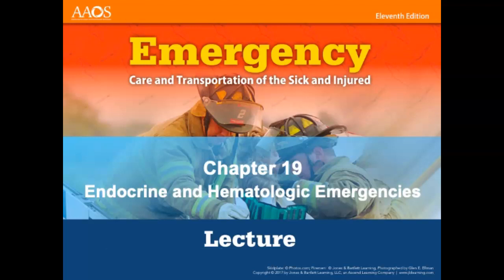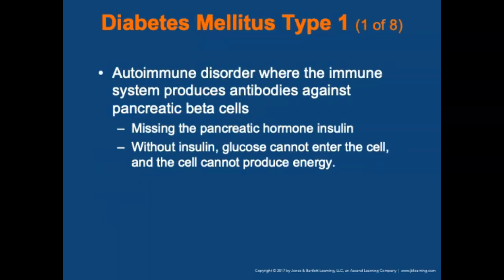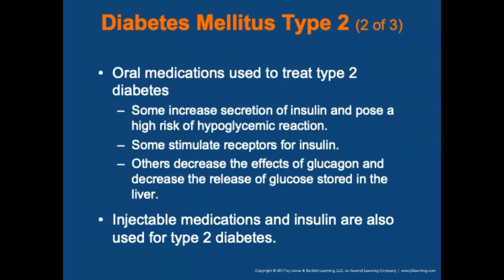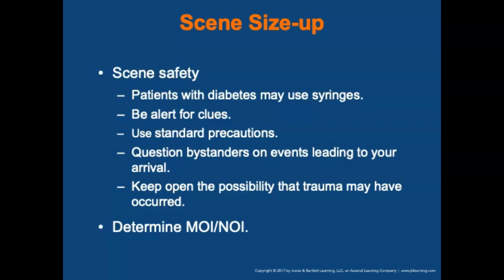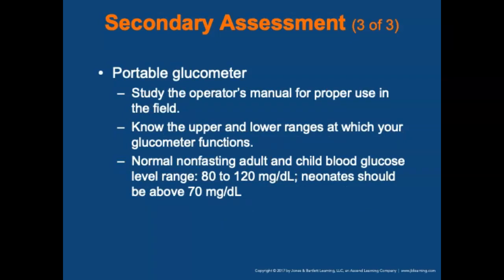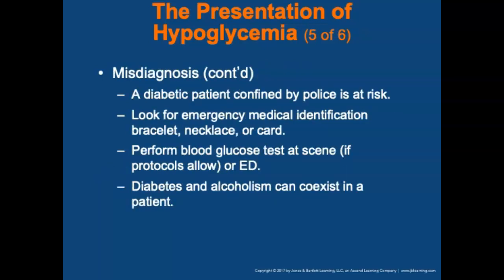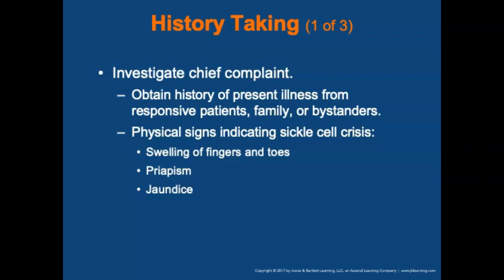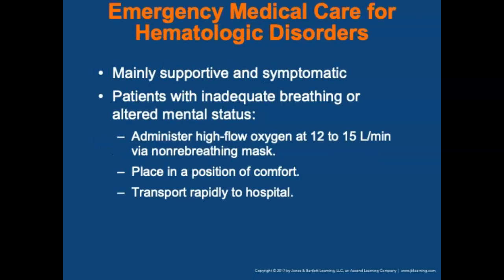Chapter 19, Endocrine and Hematologic Emergencies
After students complete this chapter and the related course work, they will understand the significance and characteristics of diabetes, sickle cell disease, clotting disorders, and the complications associated with each. Students should be able to demonstrate knowledge of the characteristics of type 1 and type 2 diabetes and be able to list the appropriate steps for assessment and prehospital treatment of diabetic emergencies. Students should also be able to discuss hematologic emergencies, and describe sickle cell disease, hemophilia, thrombophilia, and deep vein thrombosis.

0:00 Introduction
0:09 National EMS Education Standard Competencies (2 of 3)
0:52 Introduction (1 of 2)
1:21 Anatomy and Physiology (1 of 3)
3:07 Pathophysiology (2 of 2)
6:23 Diabetes Mellitus Type 2 (1 of 3)
13:06 Symptomatic Hypoglycemia (1 of 4)
18:12 Scene Size-up
18:59 Primary Assessment (1 of 4)
21:51 History Taking (3 of 3)
22:59 Secondary Assessment (2 of 3)
24:45 Reassessment (1 of 4)
27:17 Emergency Medical Care for Diabetic Emergencies (2 of 2)
28:04 The Presentation of Hypoglycemia (1 of 6)
31:02 Hematologic Emergencies
32:44 Pathophysiology (1 of 13)
38:27 Primary Assessment (3 of 3)
39:53 History Taking (1 of 3)
41:42 Reassessment (1 of 2)
42:42 Emergency Medical Care for Hematologic Disorders
43:31 Review (2 of 2)
46:33 Review (1 of 2)